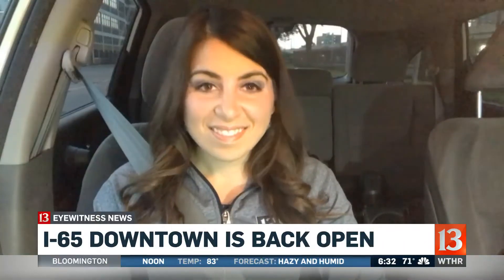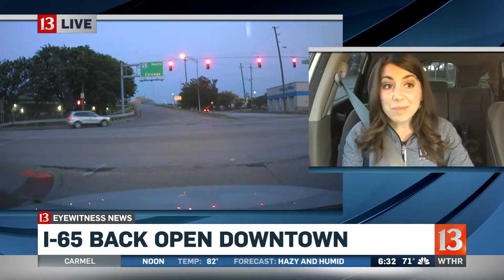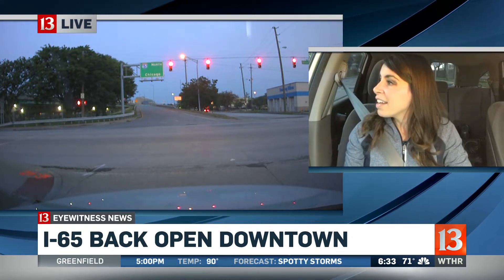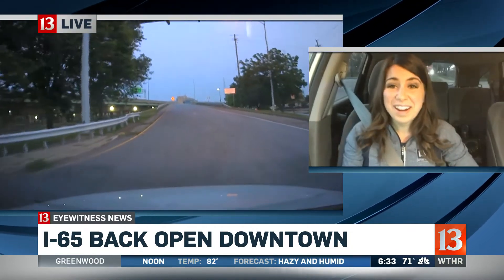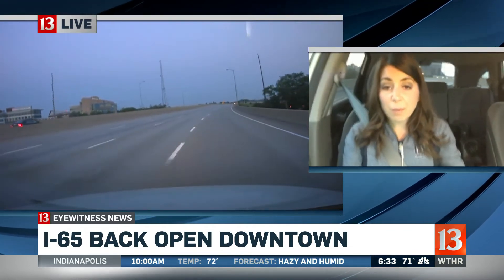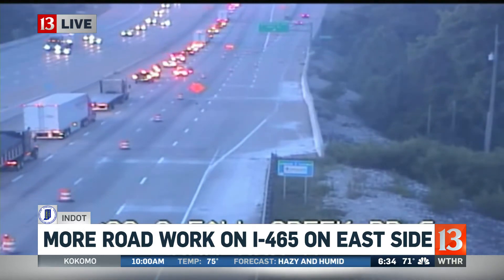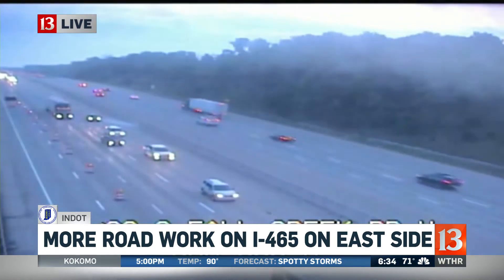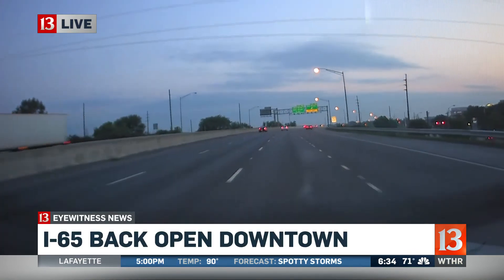I-65 Saturday Sunrise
Anna Carrera reports live from the reopened stretch of I-65 downtown.